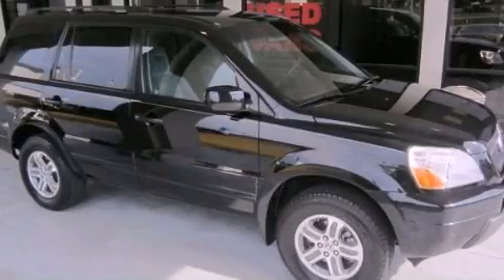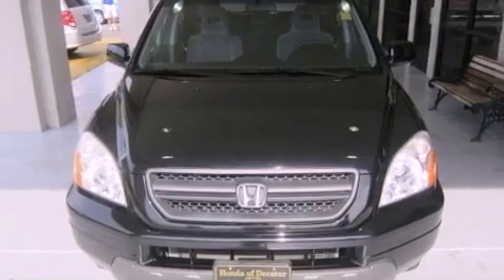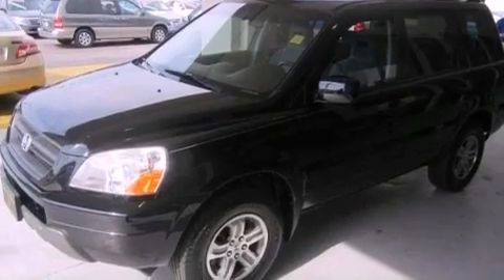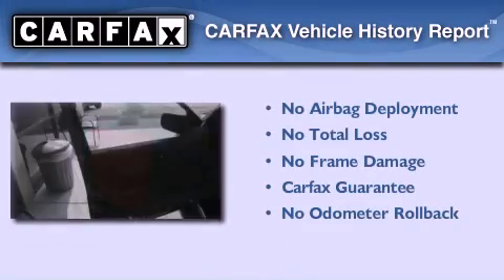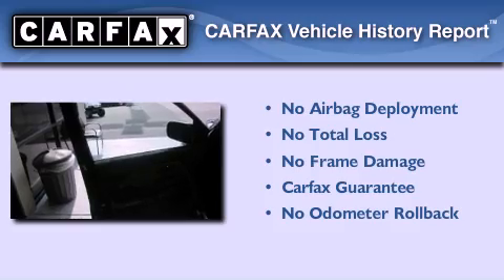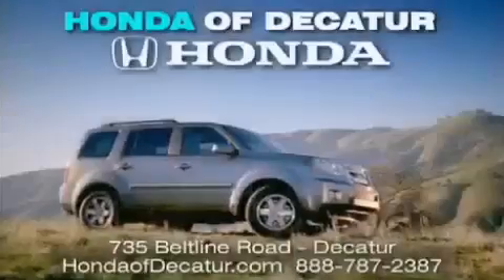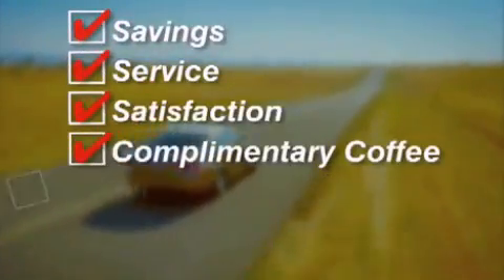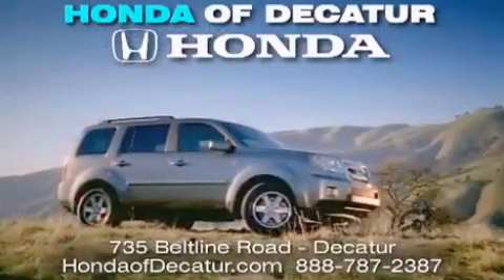2005 Honda Pilot Hartselle AL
Year : 2005
 Make : Honda
 Model : Pilot
 Engine : Gas V6 3.5L/212
 Trans . : Automatic
 Exterior : Nighthawk Black Pearl
 Miles : 90,528
 Interior : Gray
 Stock : U8011A

 2005 Honda Pilot Decatur AL